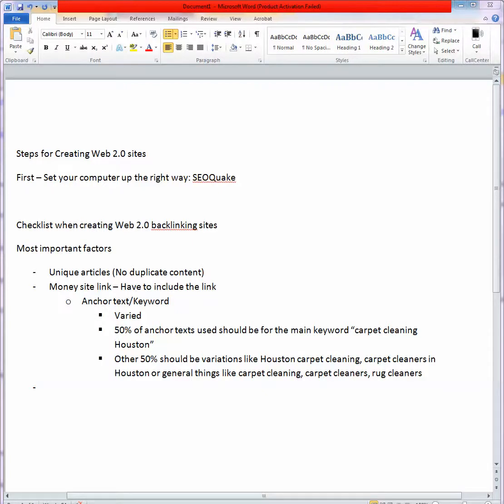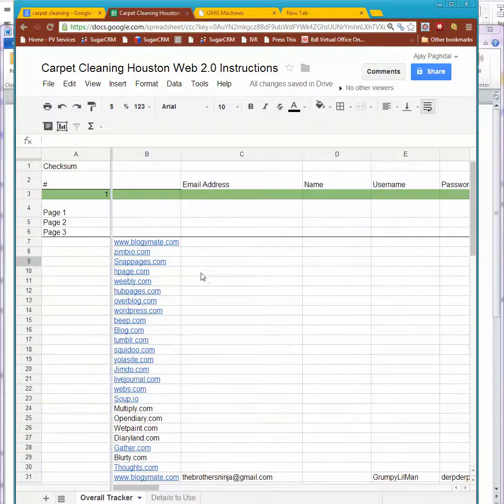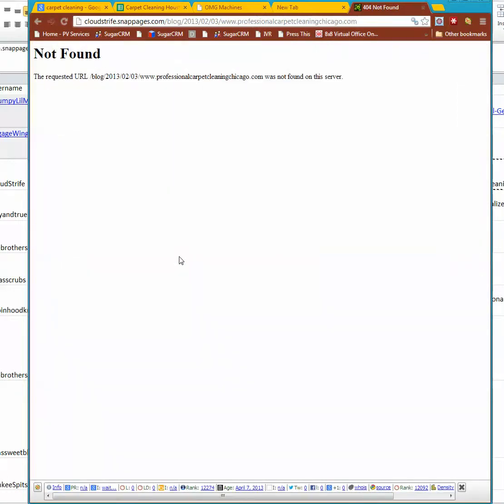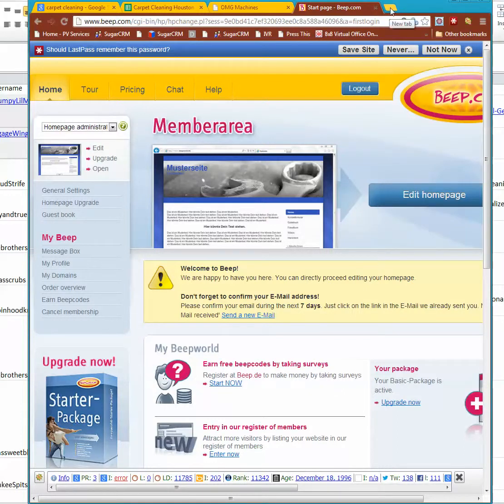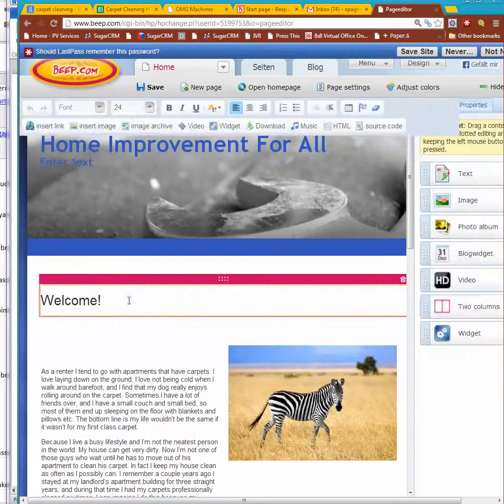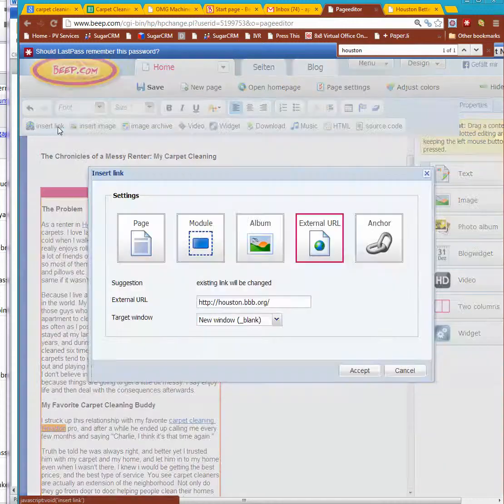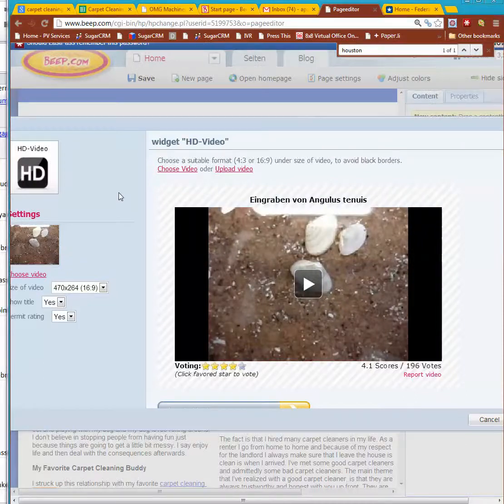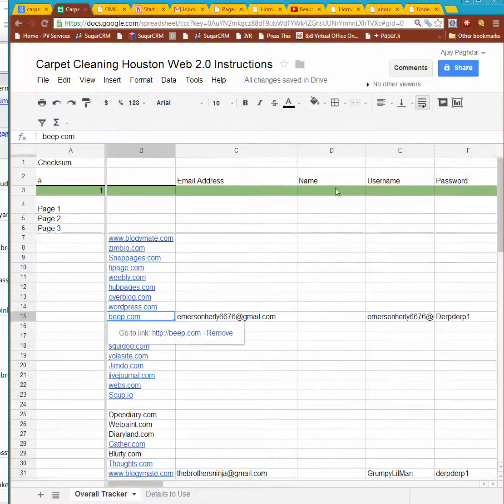Web 2.0 examples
This is for Web 2.0